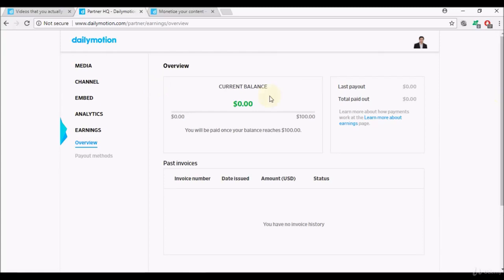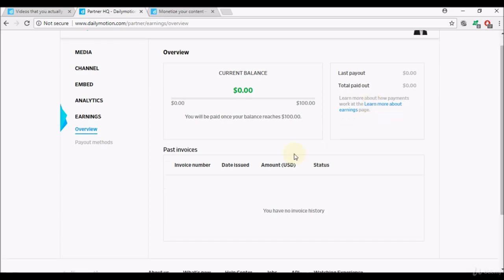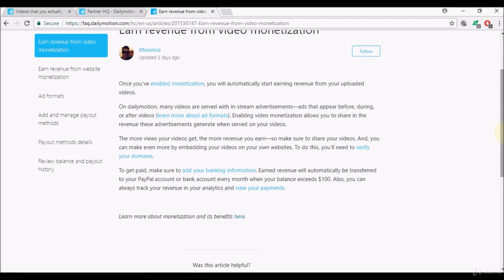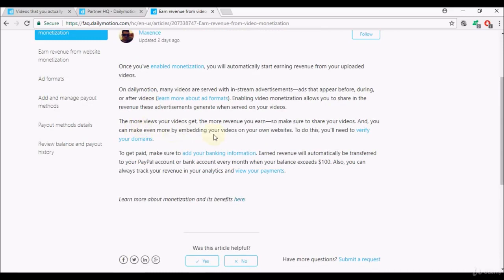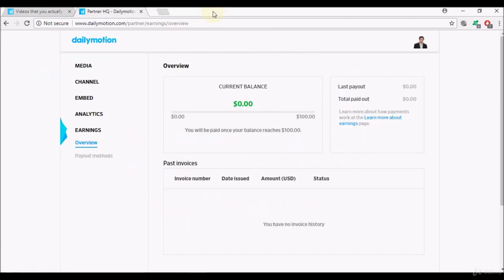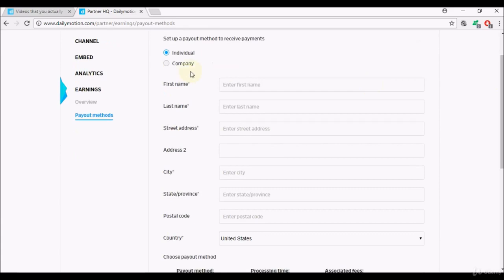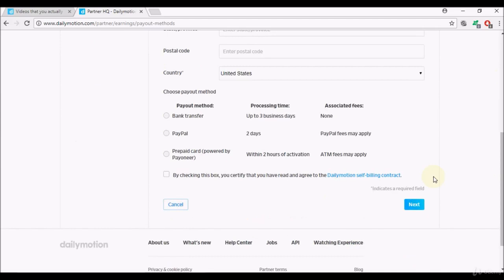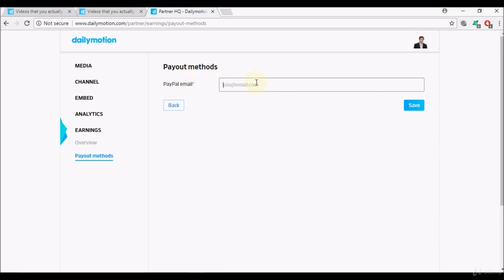How to Earn Money on Dailymotion – Lec 10 Earnings and Payment Method Settings